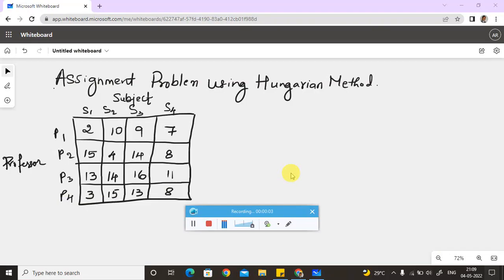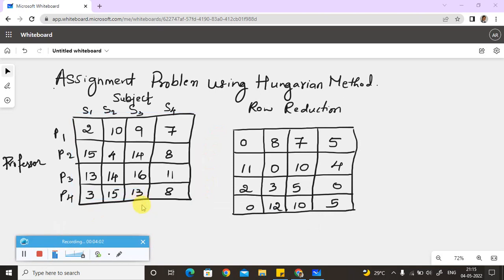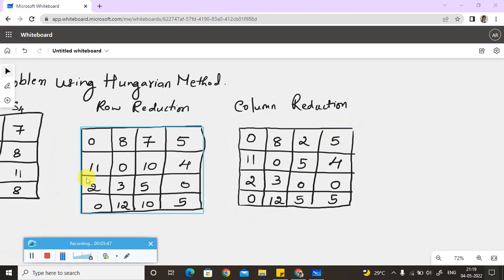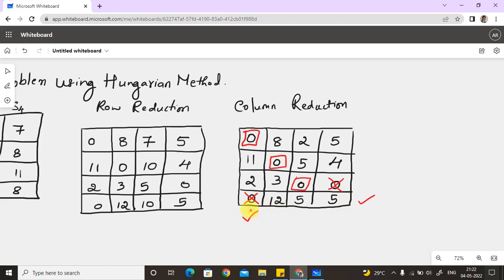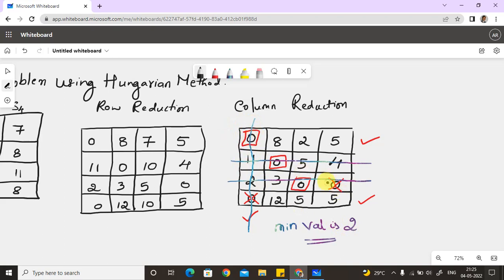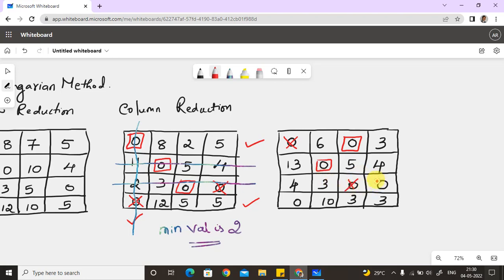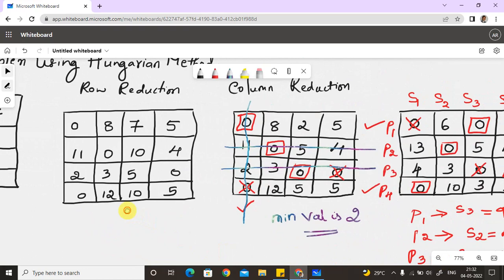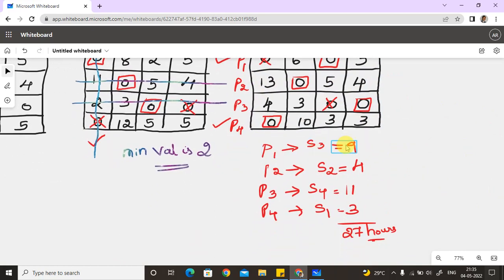Assignment Problem using Hungarian Method - Abhishek S. Rao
Assignment Problem using Hungarian Method